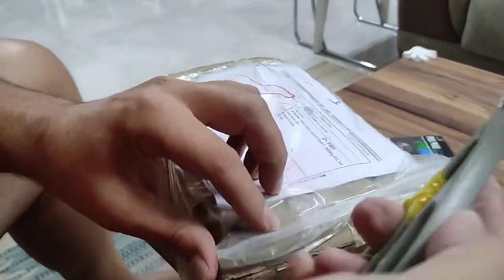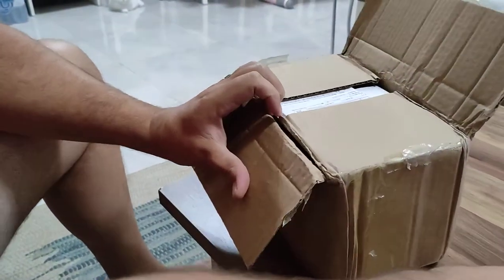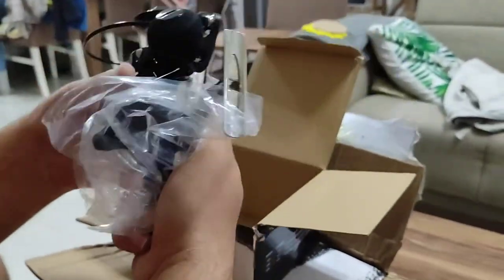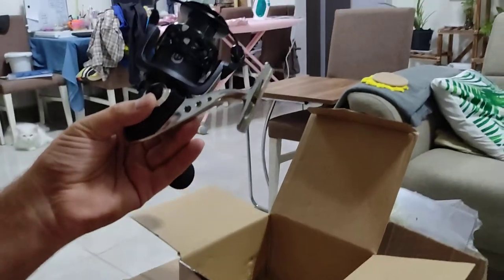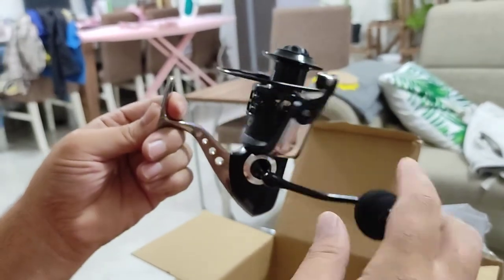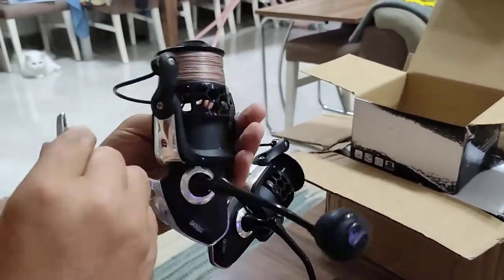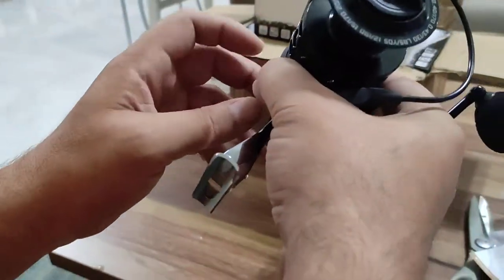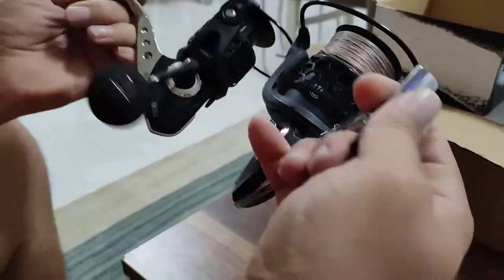UNBOXING: $12 FISHING REEL GK7000│UBUY SHOP QATAR